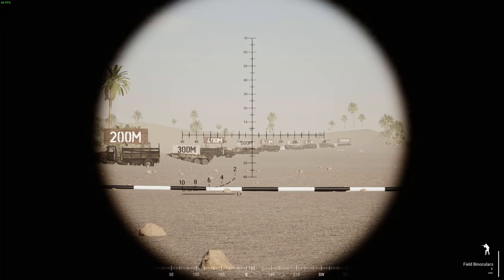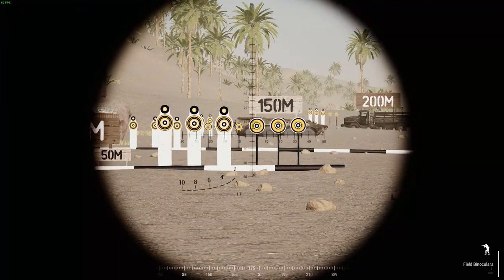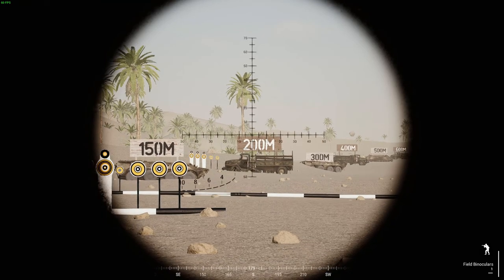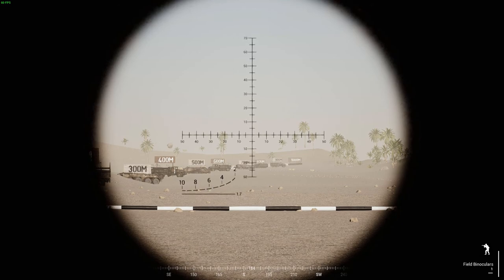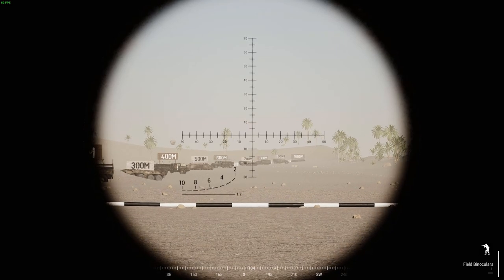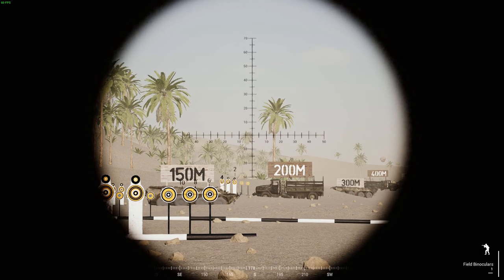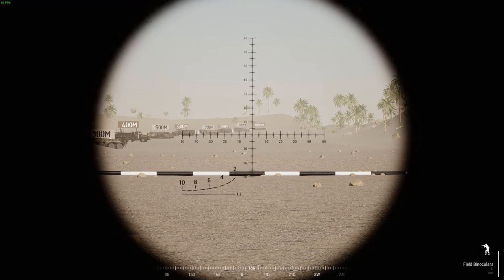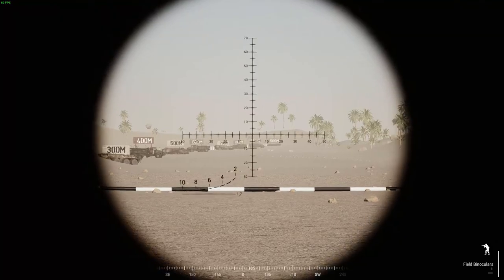Estimating range in Squad using binoculars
Here is a quick video showing how to estimate range in Squad using the binoculars, there are a number of weapon sights that also have this feature.